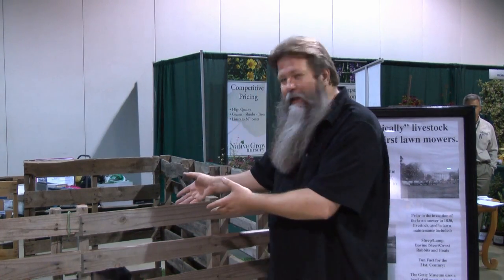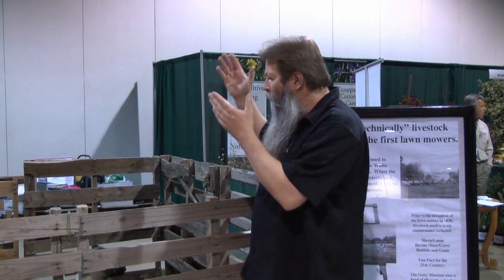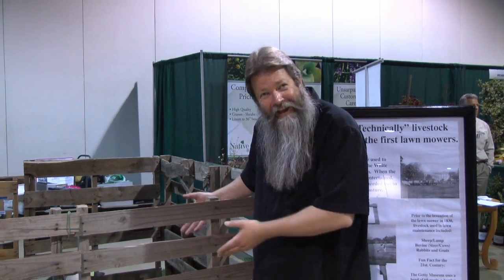Trade Shows Made Easy - Be different from everybody else with Nick Federoff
On Trade Shows Made Easy - Nick Federoff tells us about the importance of being different from everybody else and how to effectively use that difference.

For more ideas and tips on trade shows, make sure